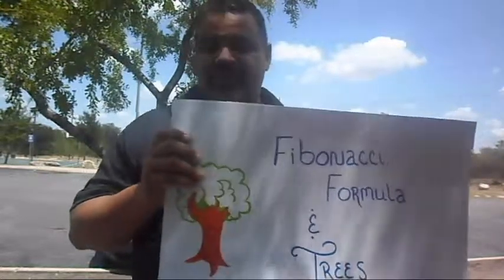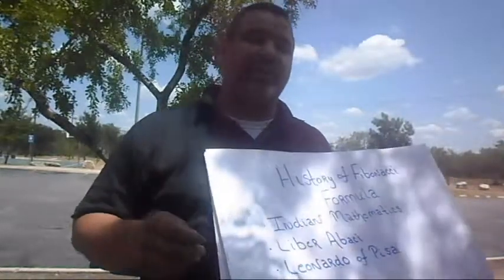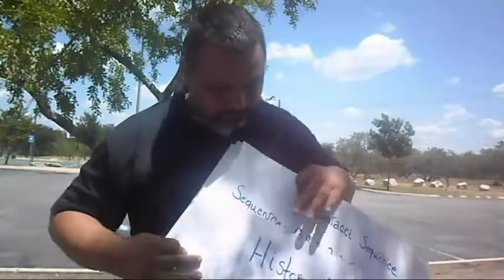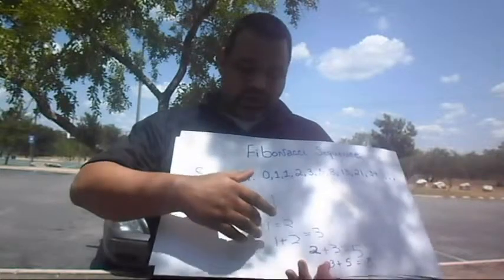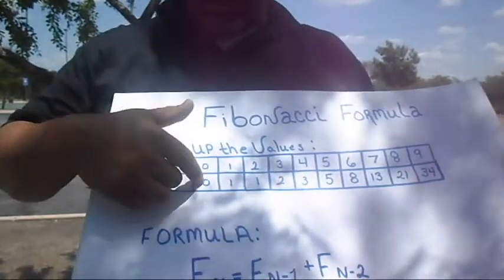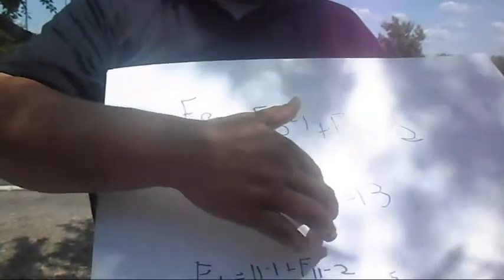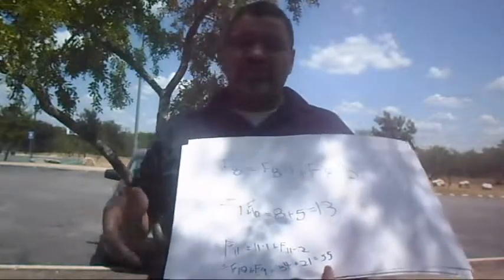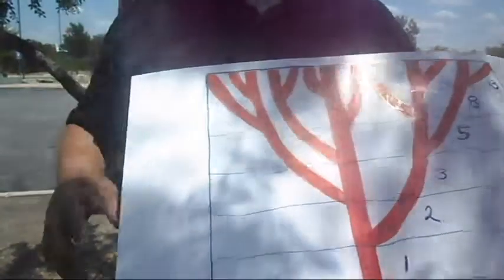Fibonacci Formula & Trees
Creative project for Math Exploration class for Prescott College